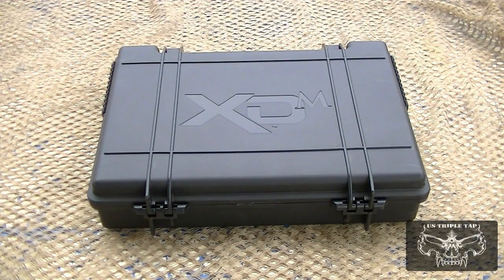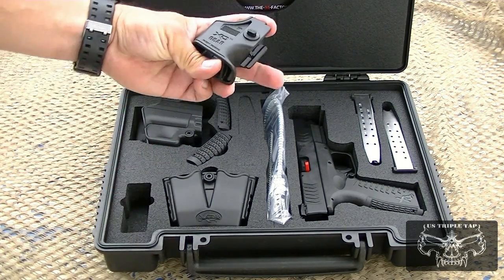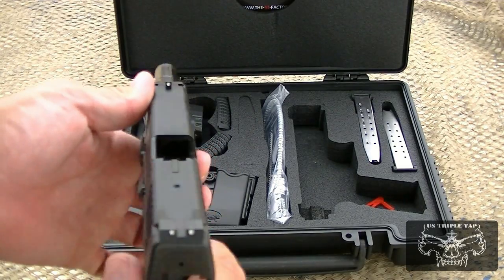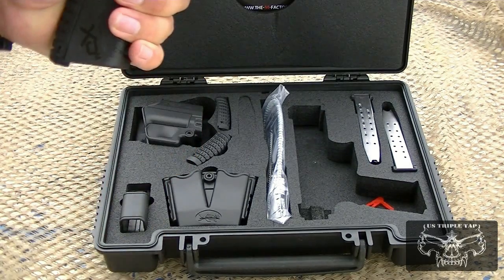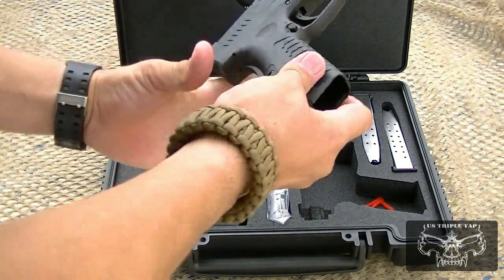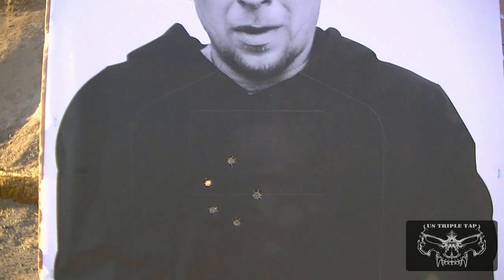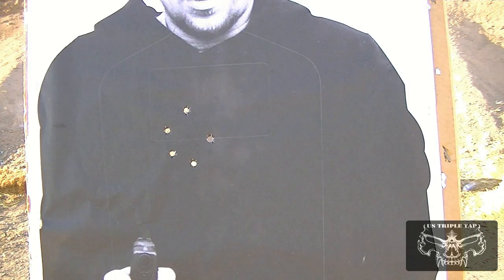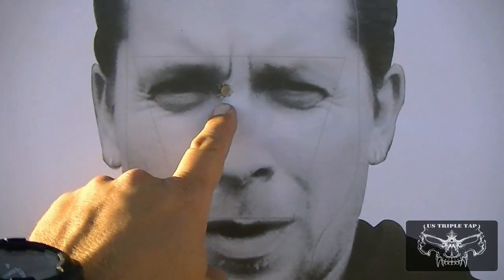XDm Service Pistol Review and Test Fire - US Triple Tap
Out of the box review and test fire of the Springfield Armory XDm Service Pistol by US Triple Tap